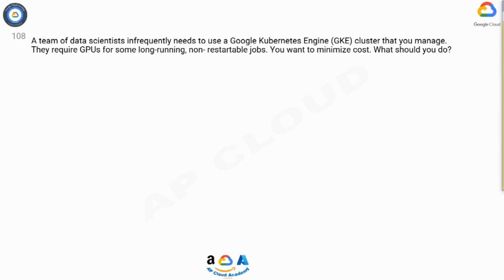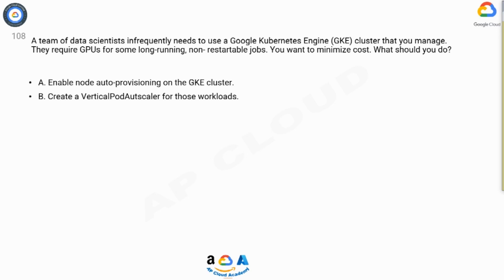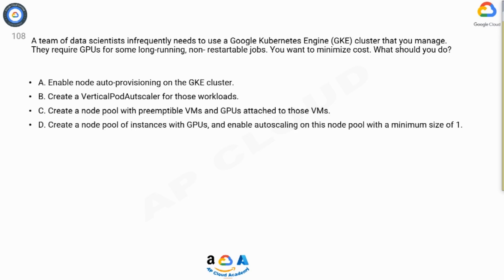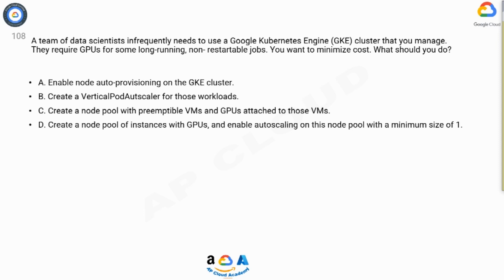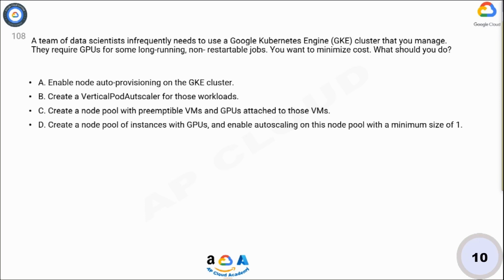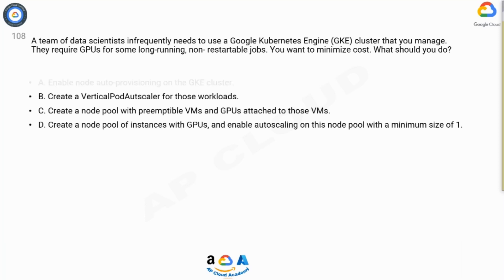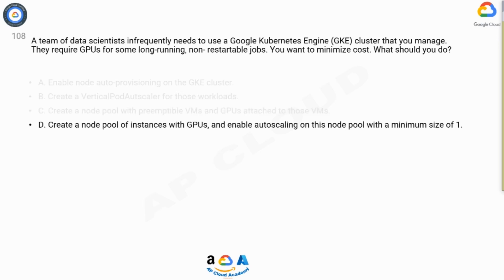Q108. A team of data scientists infrequently needs to use a Google Kubernetes Engine (GKE) cluster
Q108. A team of data scientists infrequently needs to use a Google Kubernetes Engine (GKE) cluster that you manage. They require GPUs for some long-running, non- restartable jobs. You want to minimize cost. What should you do?

A. Enable node auto-provisioning on the GKE cluster.
B. Create a VerticalPodAutscaler for those workloads.
C. Create a node pool with preemptible VMs and GPUs attached to those VMs.
D. Create a node pool of instances with GPUs, and enable autoscaling on this node pool with a minimum size of 1.